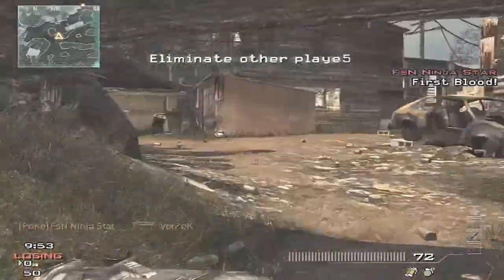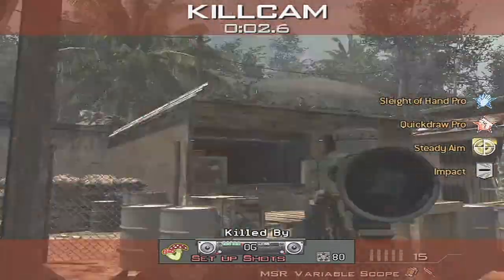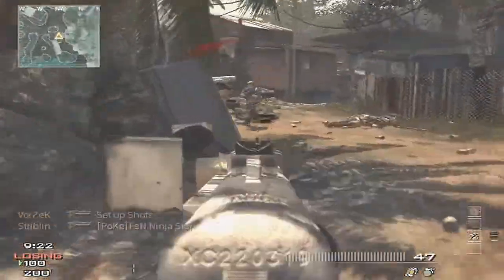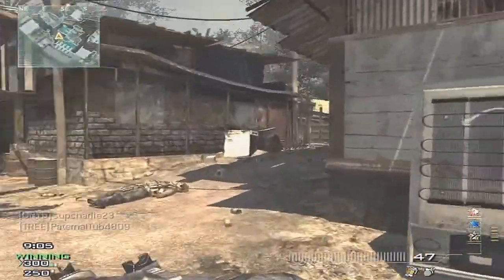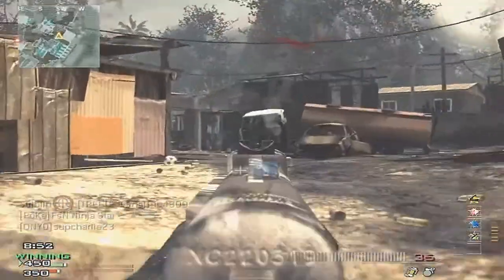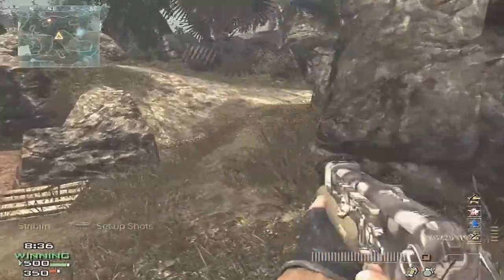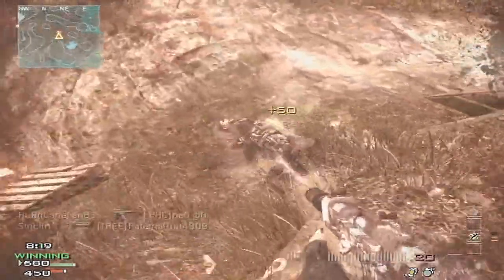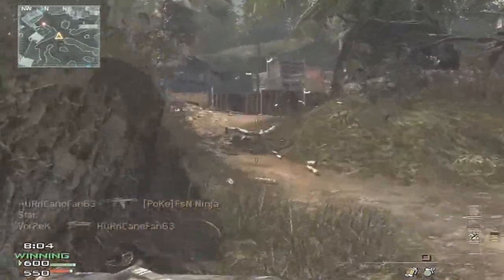Mw3 Tips: How To Get Better In Free For All!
Hey guys just a quick video explaining some tactics for free for all! Hope you enjoy :]